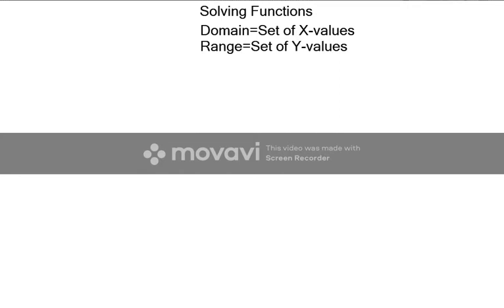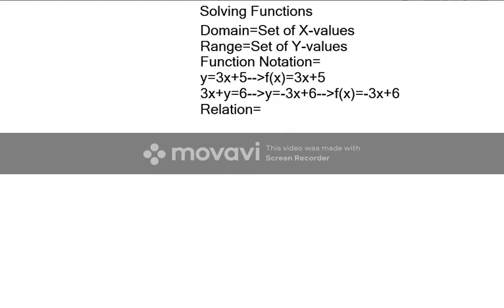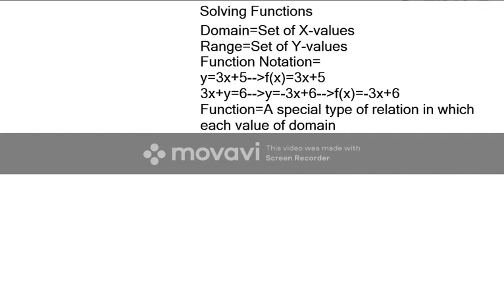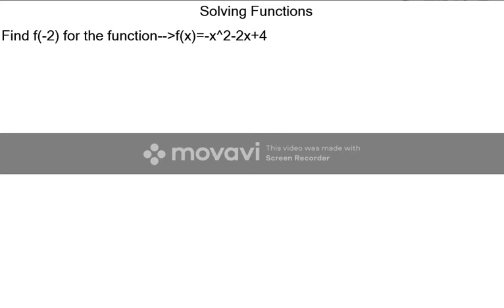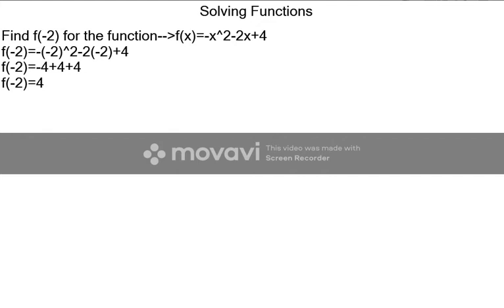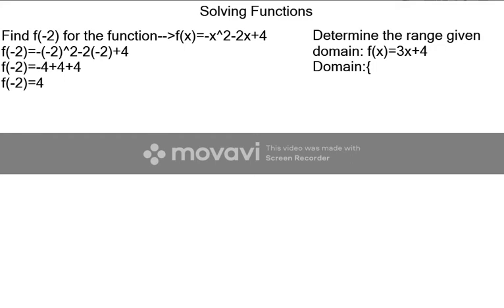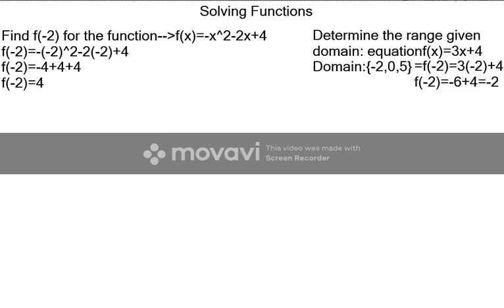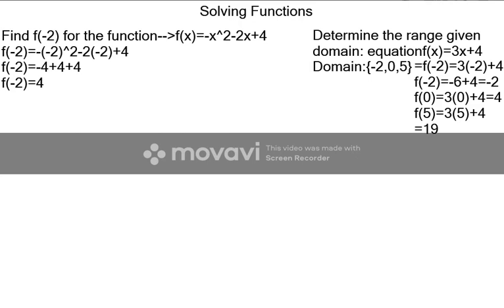Algebra 1 Unit 4 Lesson 2:Interpreting and Solving Functions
Get a head start in Algebra 1 by using a simple guide to understand the basics of interpreting and solving functions by using simple tips and tricks!